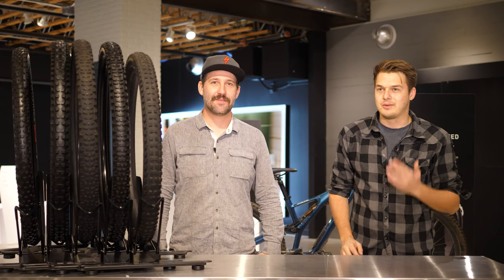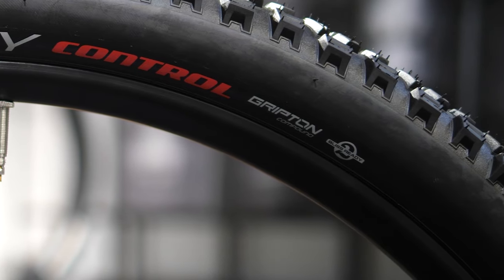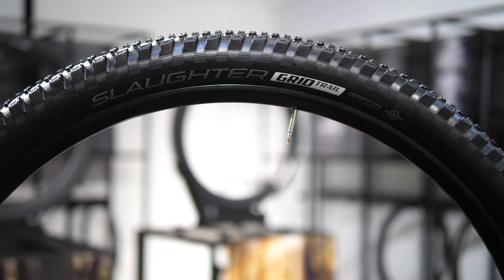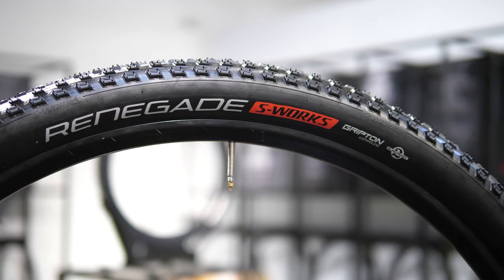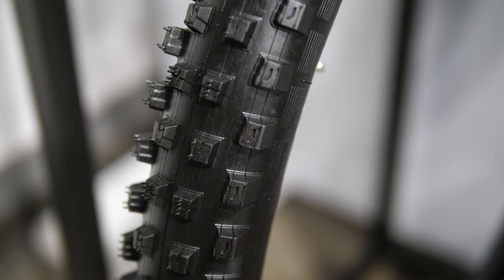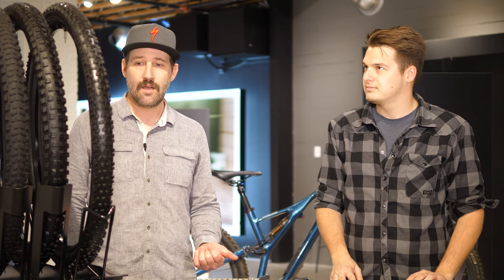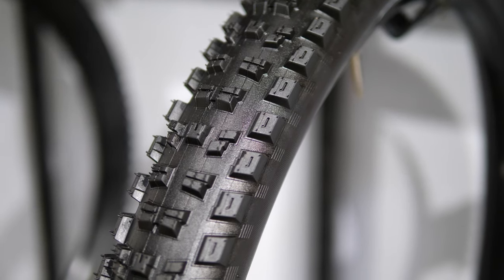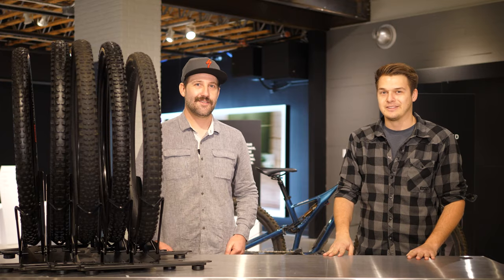Taking a Look at Specialized's MTB Tires!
We travel to Morgan Hill to meet up with Nate from Specialized to Take a Look at their Mountain Bike Tire line up!

ABOUT US:
We’ve all experienced the beauty of the trail or the freedom of the open road. For many, cycling presents a world of possibilities and opportunities at every turn. At Jenson USA, our passion for cycling sprouted back in 1994 and has since taken root and grown into a community of people devoted to living life to its fullest. We're building a culture of people who respect each other, set the pace, and lead through service. We strive daily to better serve our customers, our fellow employees, and our community. Over the years we’ve found that happy people are hardworking people, and that the time we spend on two wheels together builds the greatest profit of all. We all approach life with different stories and special experiences that have shaped us into who we are as individuals. Deep down, it's a love of adventure that brings us together, inspires us to push the limits of what we are capable of, and daily rediscover the freedom found when we first started pedaling